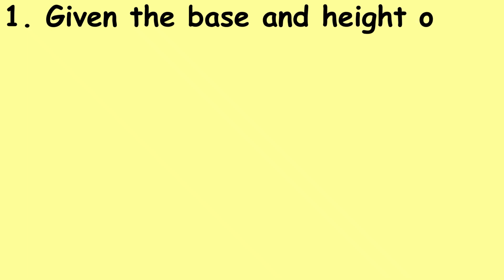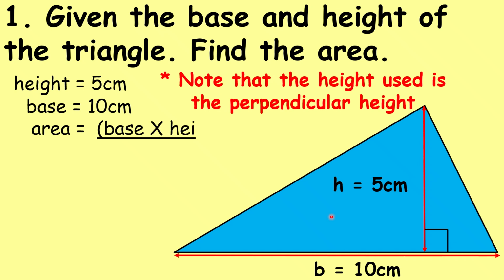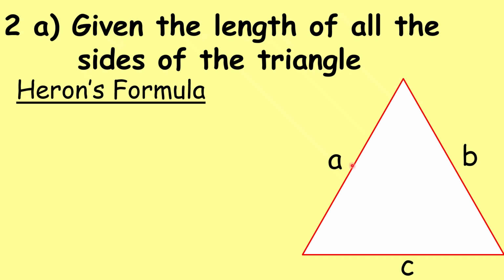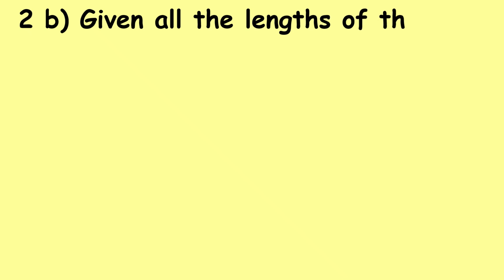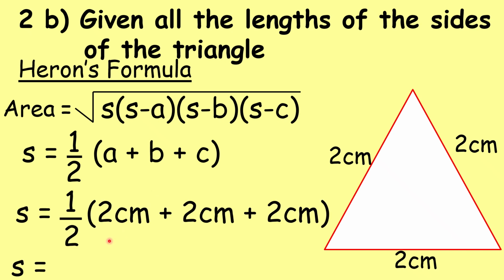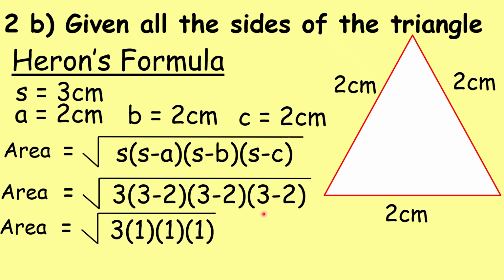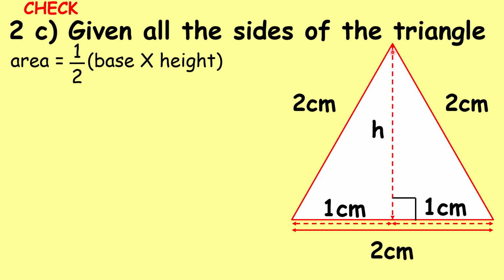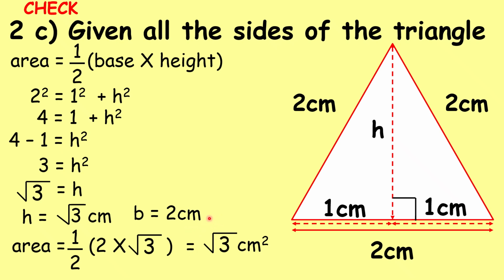AREA OF TRIANGLES PART 1 (i) USING HALF BASE TIMES HEIGHT AND (ii) USING HERON'S FORMULA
THIS VIDEO TAKES INTO CONSIDERATION TWO (2) METHODS IN FINDING THE AREA OF TRIANGLES BASED ON THE AVAILABLE INFORMATION PROVIDED. 1) THE FIRST SCENARIO IS BASED ON A GIVEN HEIGHT AND BASE DIMENSION AND THE SECOND 2) BASED ON THE LENGTH OF ALL THE SIDES USING THE HERON'S FORMULA